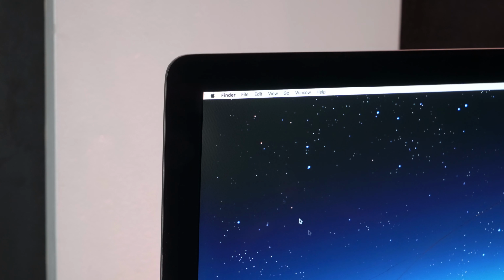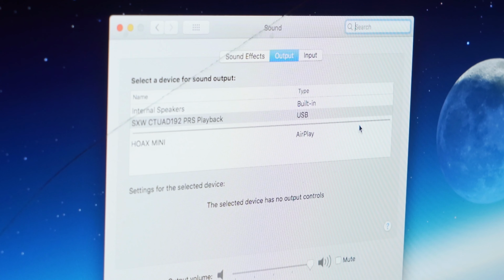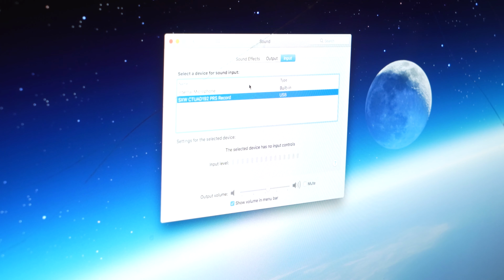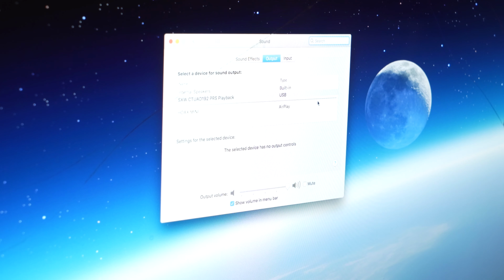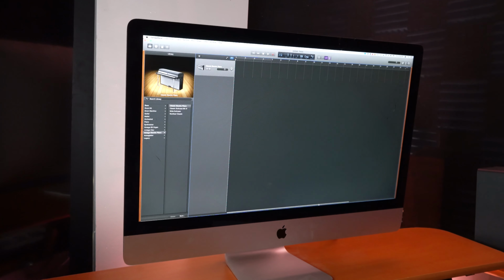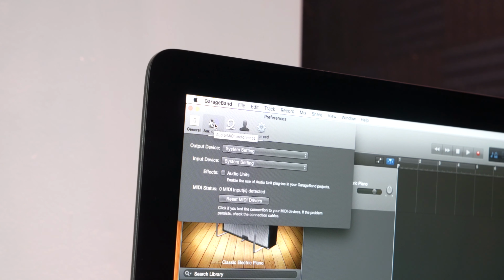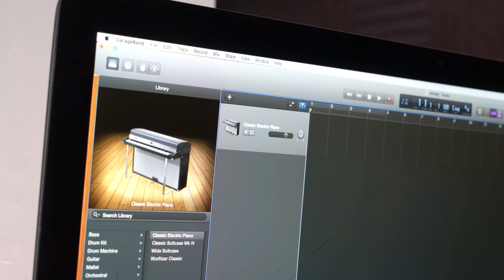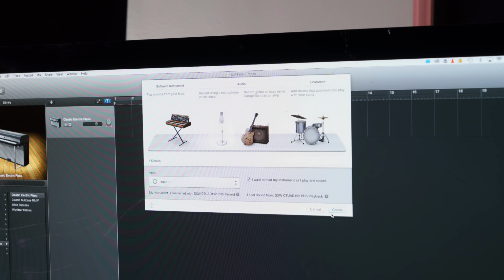How To Set Up An Interface To Rockville RCM03 Pro Studio Recording Condenser Microphone Mic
AudioSavings:

Walmart:

Description:

The Rockville RCM03 condenser microphone performs better than famous branded microphones that cost over $150. This model is similar to our RCM01 however it is made of aluminum, and the frame is slightly larger. We also upgraded this model to a high end metal anti-wind cap! We highly recommend this design. This model is an amazing upgrade to our top selling RCM01 model!

Multi-Purpose

Designed for crystal clear capturing of vocals, acoustic and amplified instruments, as well as room reverb. The frequency pick up pattern makes the RCM03 amazing in studio applications.

The aluminum construction makes the RCM03 tough enough for Live sound applications as well!

Multiple connection options!

This microphone can be used in multiple ways. You can connect this to the phantom power of your mixer or you can connect it directly to your computer sound card. We include both cables! We include a cable to connect it to your mixer as well as a cable to connect the mic to your computer!

Quality built inside and out!

The microphone is made of aluminum. It is very rugged and tough like you would expect from any Rockville product. This microphone has a large diaphragm which is what enables our mic to deliver a wider range of high and low frequencies than our competitors. Our frequency range is tested at 30HZ - 20KHZ! The mic sounds crystal clear sound with no distortion!

The PCB (circuit board) uses surface mounted components which is the same method the expensive brands use. We use only top components that under-go extreme testing by our own audio engineers.

The last thing that I need to mention and call out is that our product is very sturdy. Let me explain. When you are recording, you do not want even the slightest noises coming from your mic. The microphone consists of a casing and there is a cartridge inside the case. You do not want that cartridge moving around. We made sure to adjust our mechanism and ensure the cartridge is firmly in place and not creating any unwanted noises.

Best Value

After testing our Rockville condenser mics against mics that cost 300% more money, we found ours to be as good or better than the ones we tested against.

What's Included:

RCM03 Condenser Microphone (made of aluminum!)
100% Copper 10 foot 3.5mm jack to XLR cable to connect mic to your computer or other device
100% Copper 10 foot XLR to XLR cable to connect to any mixer with phantom power
Metal Shock Mount
Metal Anti-wind Foam Cap
Owners Manual
Warranty Card
Features:

Rockville RCM03 Pro Studio Recording Condenser Microphone Mic+Metal Shock Mount
Aluminum high quality construction
Polar Pattern: Internally Polarized Condenser Cardioid Design
Large diaphragm for smooth, natural sound and low noise
Power Requirements: 48V DC Phantom Power
Uni-directional
Sensitivity: -27dB±2dB (0dB=1V/Pa at1kHZ)
Output Impedance: 200O±30% (at 1kHz)
Standard Operating Voltage: 3V
Operating Voltage Range: 1.5V-10V
Current Consumption: Less than 500uA
Voltage Deduction Characteristic: within 3dB at 2V
S/N Ratio: More than 24dB
Frequency Response: 30Hz - 20 KHz
Fixed Crossover Filter Cutoff Frequency: 40Hz---16 KHz
Load Impedance: Greater or = to 1000 Ohms
Equivalent Noise Level: Less than 18dB A (IEC581-5)
Max. Input SPL: 126dB (THD=1.0% at 1kHZ)
Electrical Current: Greater than 4.8Ma
Microphone Body Net Weight: 320 Grams (0.7 Pounds)
Microphone Max.diameter: 44mm (1.73" inches)
Microphone Length: 217mm (8.54" inches)
Microphone Material: Steel grille + Alluminum (handheld part)
PCB Layout: Surface mount